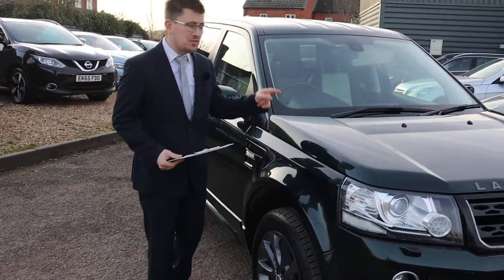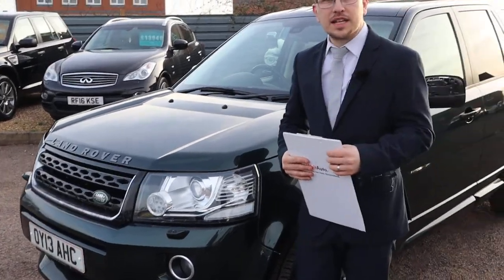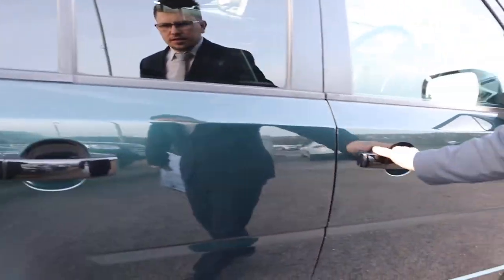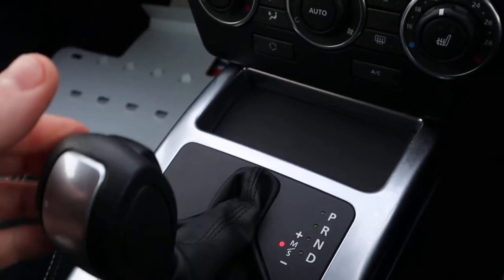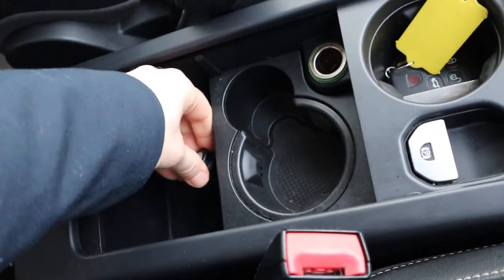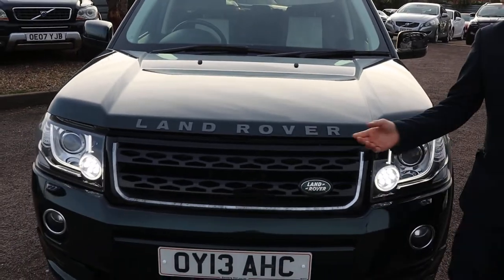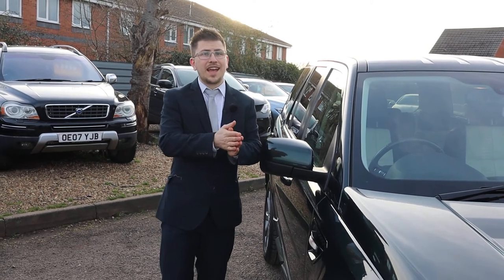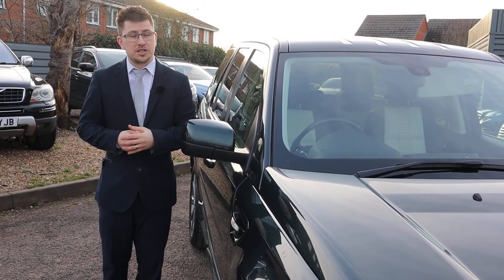Country Car Barford Warwickshire Used freelander Sales & Service CV358Ds